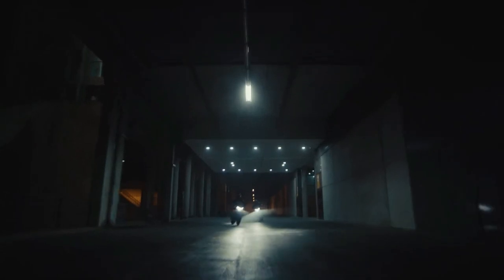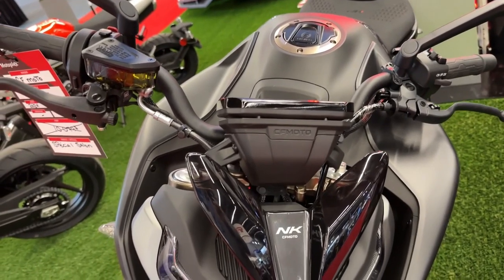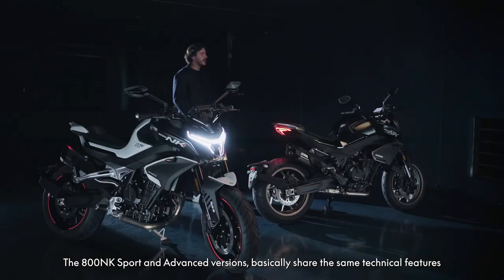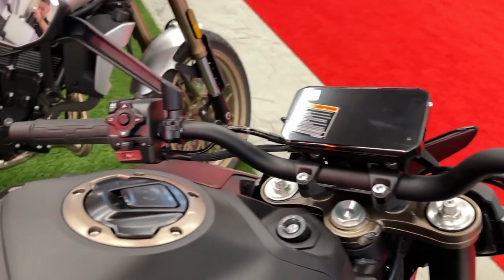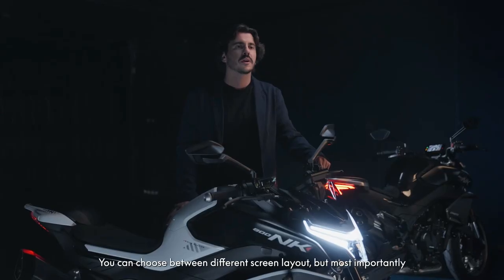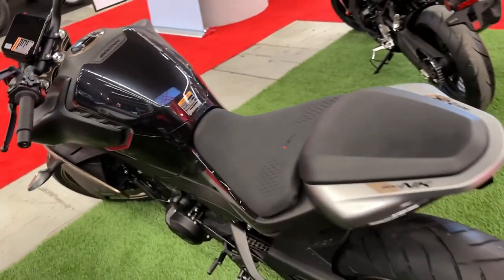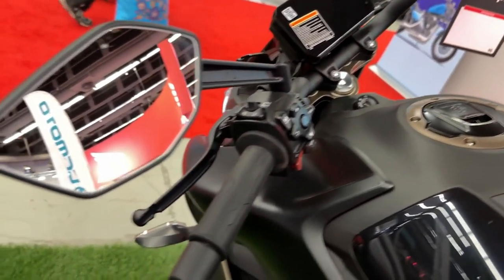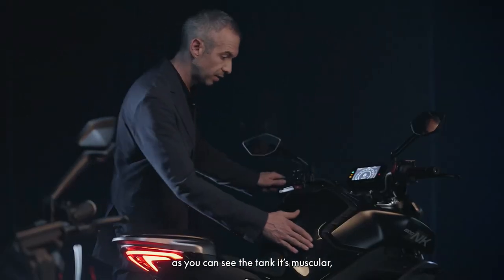2024 CFMoto 800NK Walkaround & Review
2024 CFMoto 800NK Walkaround & Review @motoadv6305 The NK 800 is one of the BEST looking naked bikes created to this day! With the sharp lines and brilliant L E D’s it easily becomes a head turner on any road! Equipped with CFMOTO’s best technology it combines comfort with style and speed!
Accessories, manufacturer fees, and dealer fees are not included in the price.